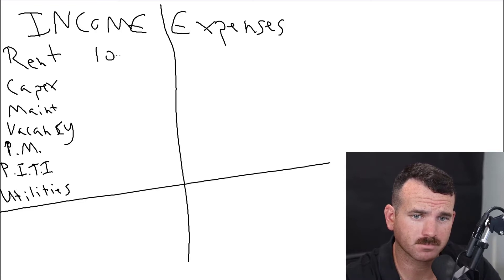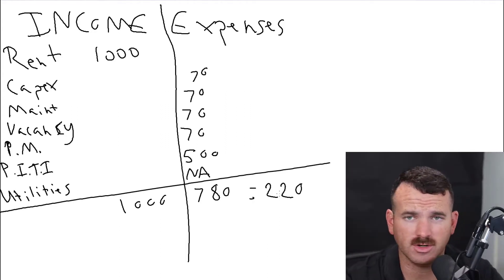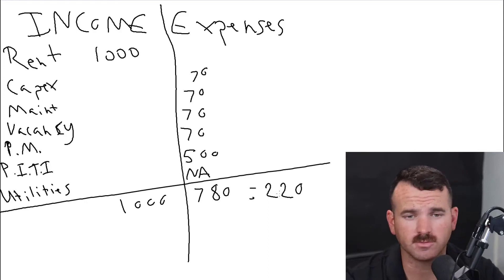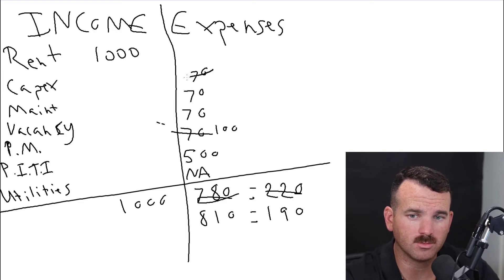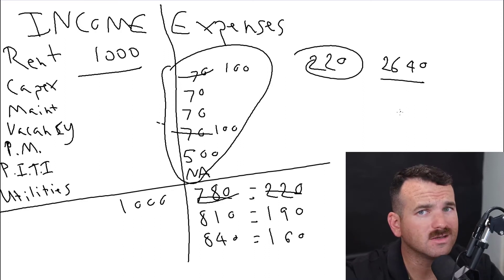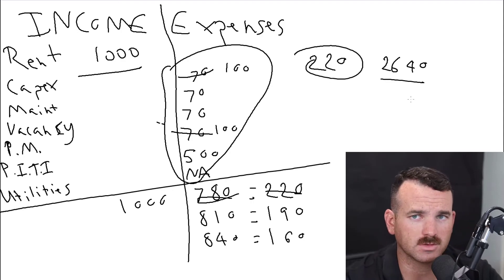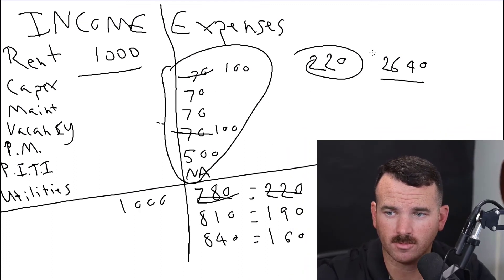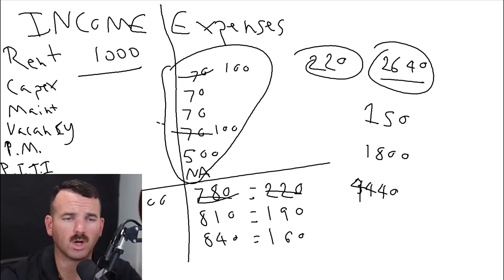Real Estate Analysis Math | Buying homes with Napkin Math - REI is EASY!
Real estate is easy. Analyzing real estate investments is easy. Don't overthing this crap too much. This is how easy it can be to analyze a real estate investment.
All you need is a napkin, pen, and basic math!

My name is David Pere, I am an active duty Marine, and have realized that service members and the working class use the phrase "I don't get paid enough" entirely too often. The reality is that most often our financial situation is self-inflicted. After having success with real estate investing, I started From Military to Millionaire to teach personal finance and real estate investing to service members and the working class. As a result, I have helped many of my readers increase their savings gap, and increase their chances of achieving financial freedom!
to the channel for more awesome videos!